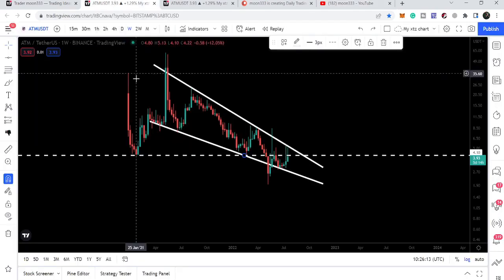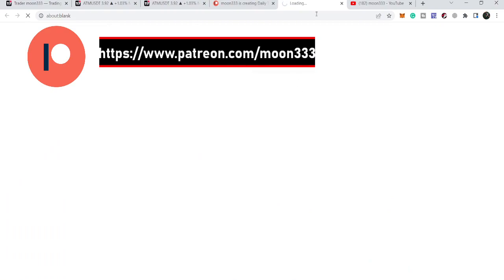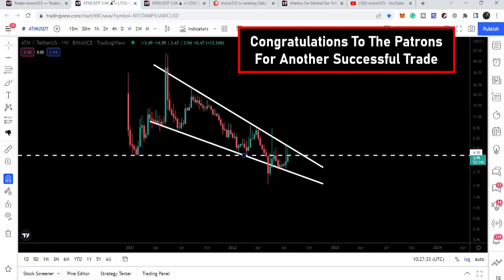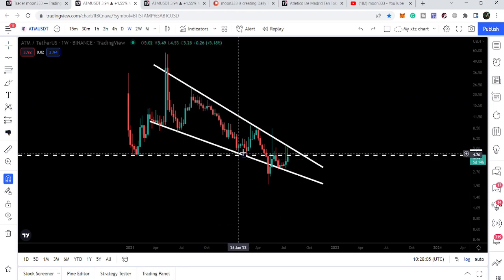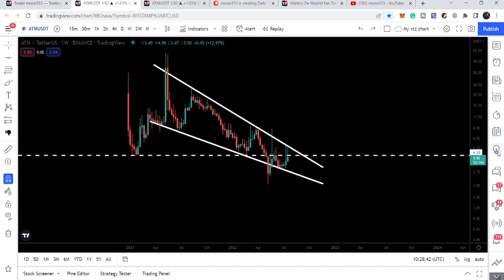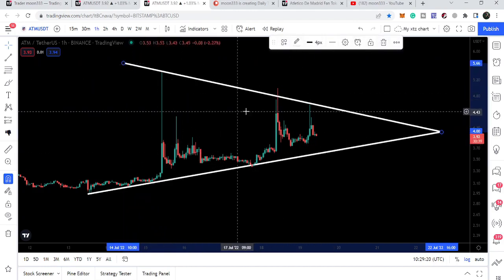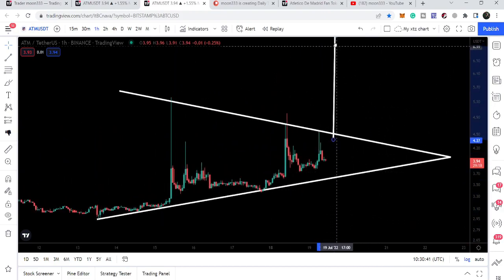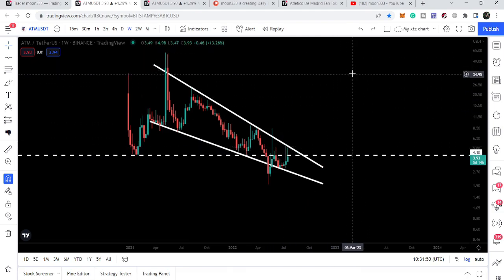We Need To Keep An Eye On Atletico De Madrid Fan Token (ATM) Before It Breaks Out This Big Wedge